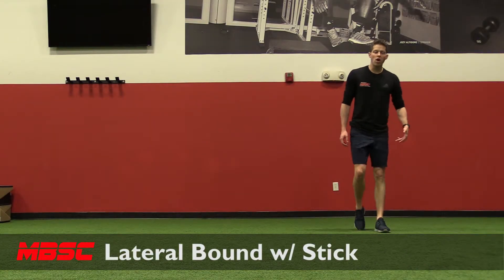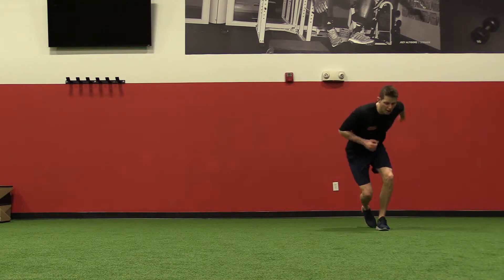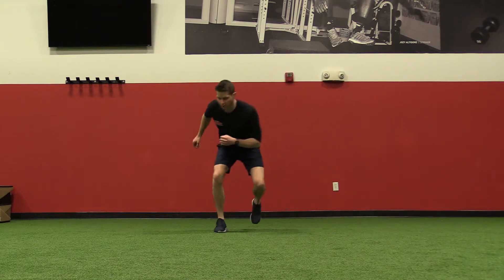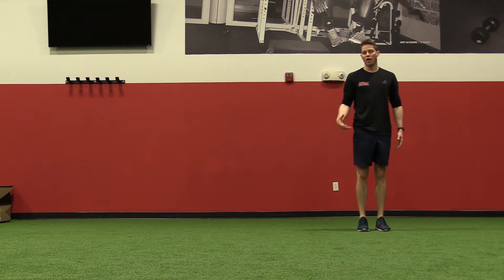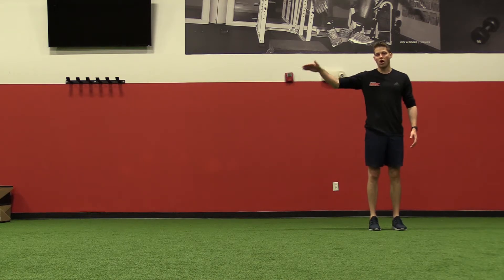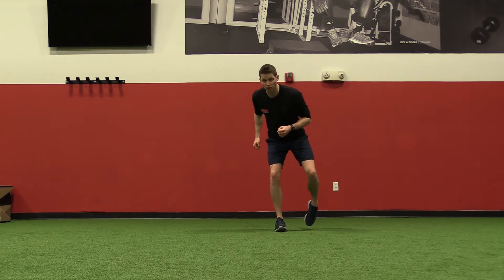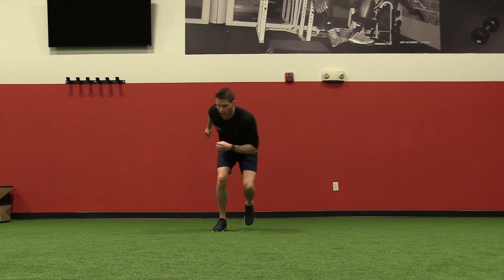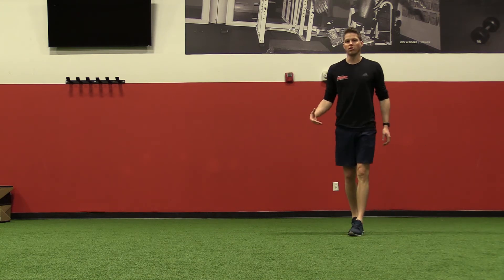Lateral Bound with Stick